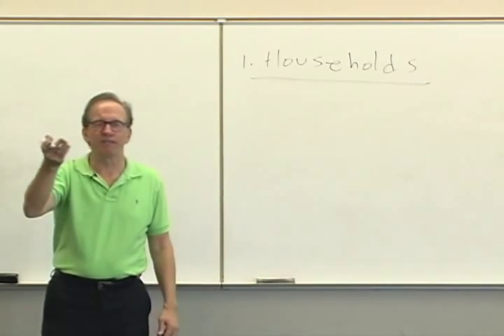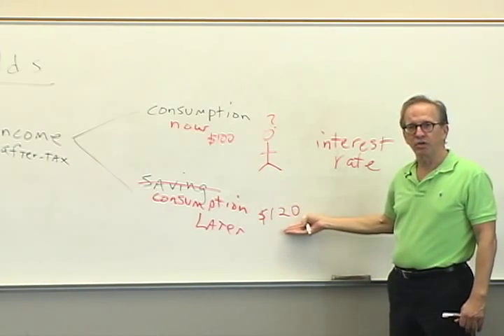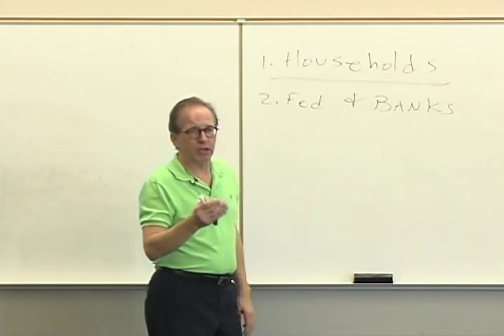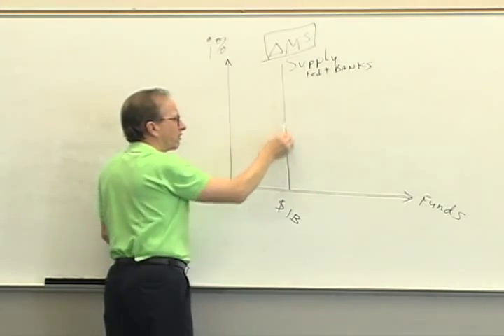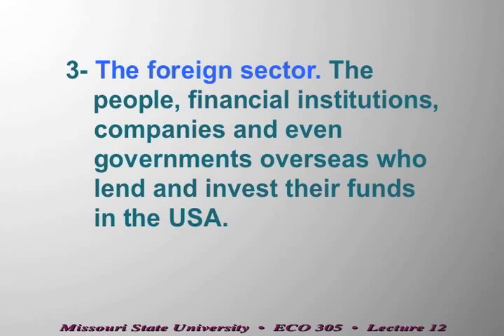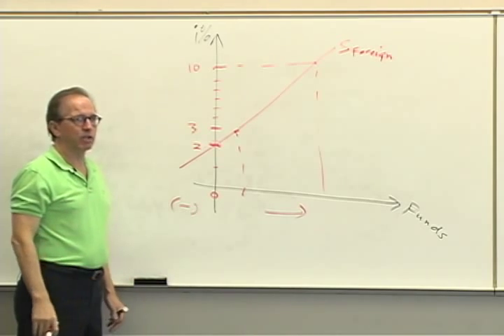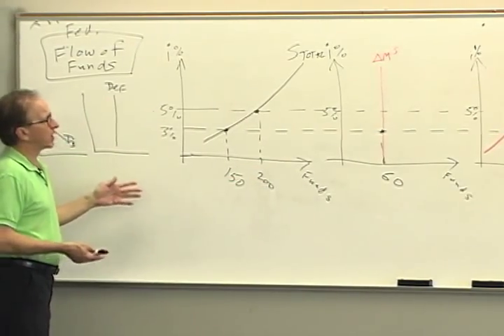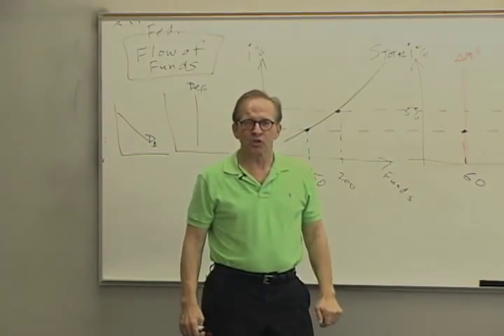Money and Banking: Lecture 12 - The Loanable Funds Model 2